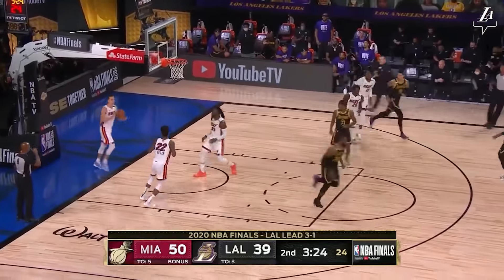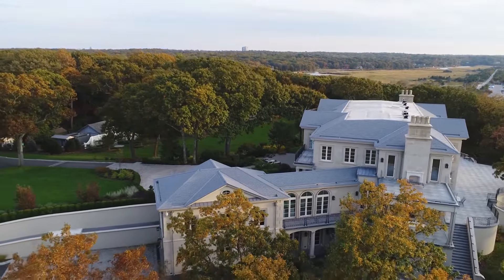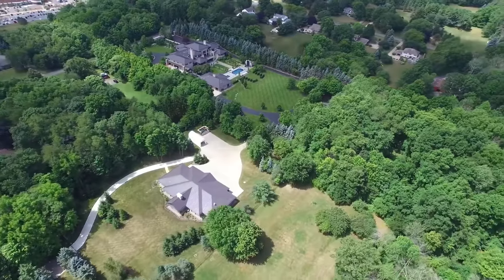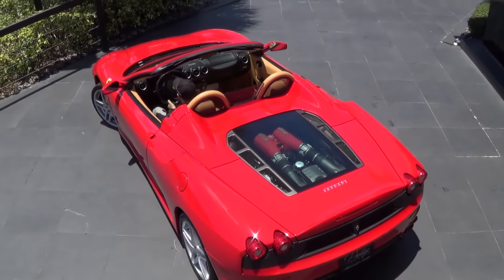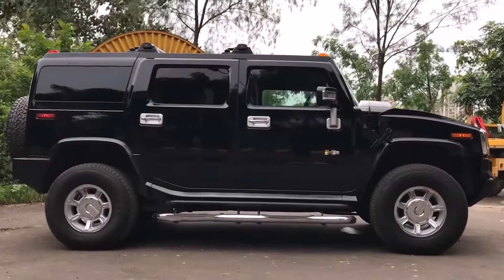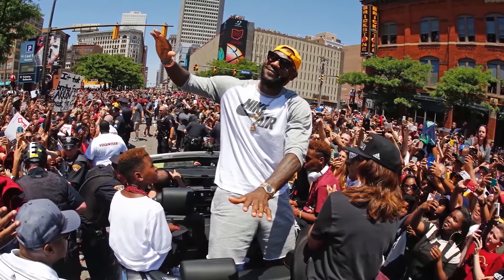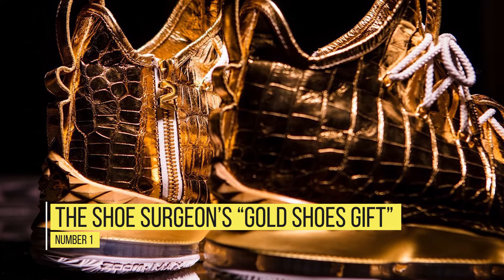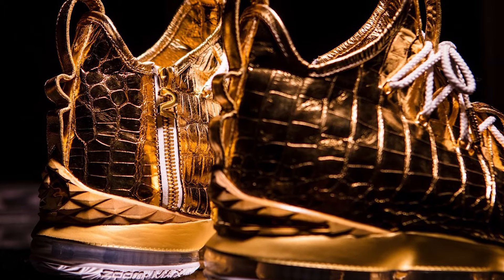What Lebron James Has Spent His NBA Millions On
In this video, we breakdown What Lebron James Has Spent His NBA Money On.